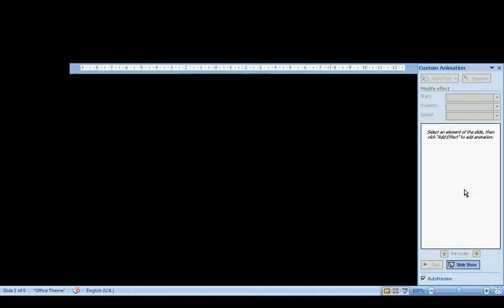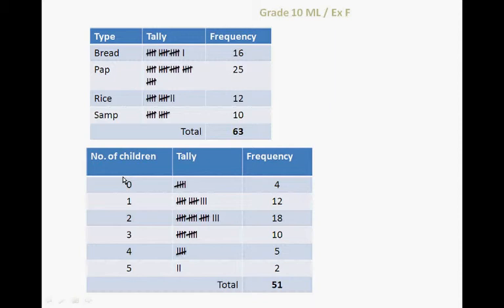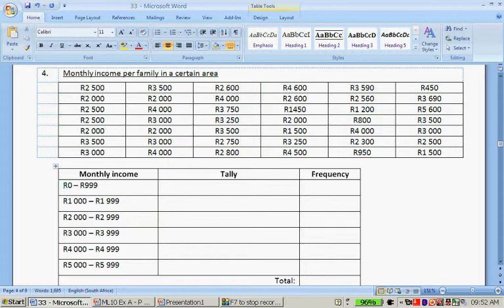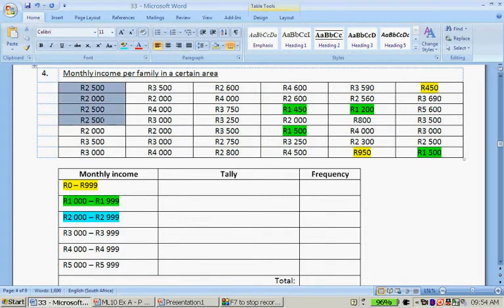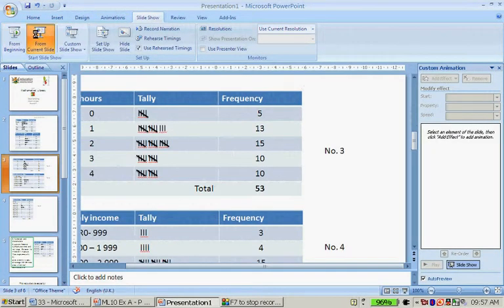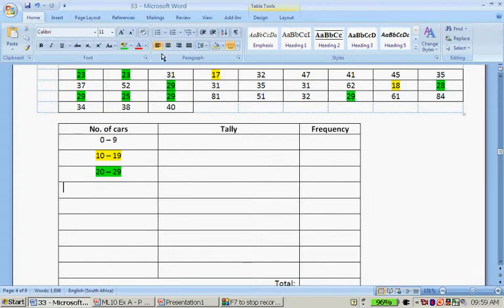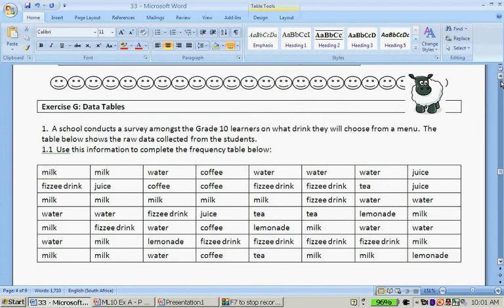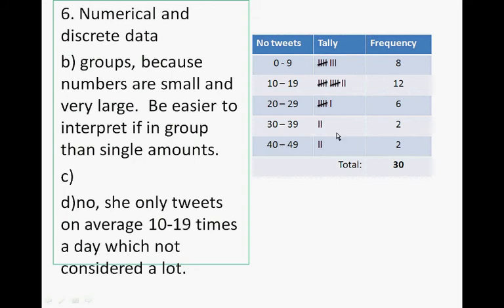Data handling organising data ex F